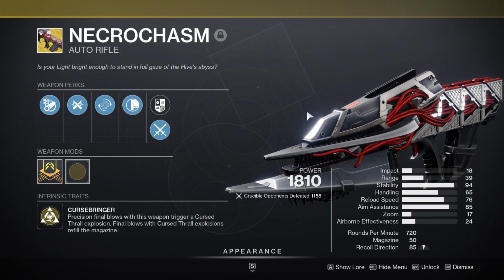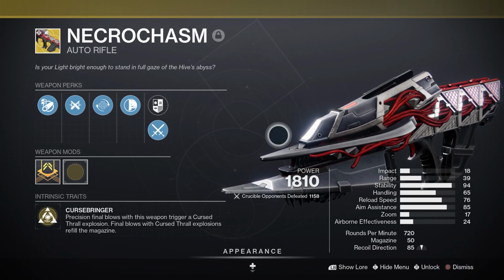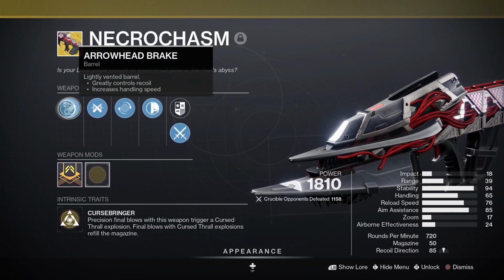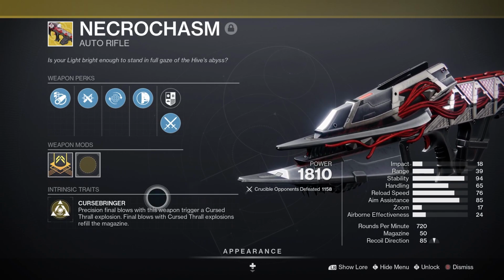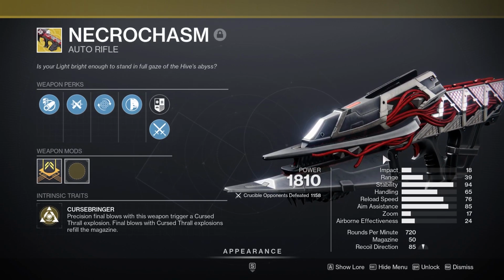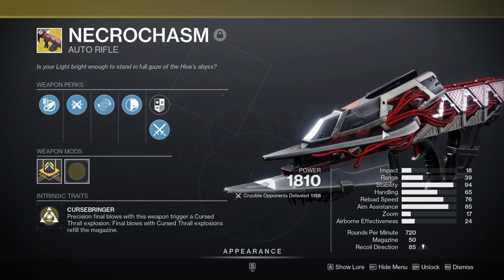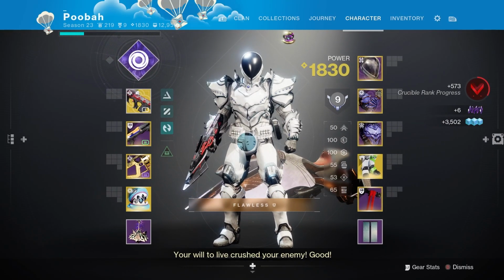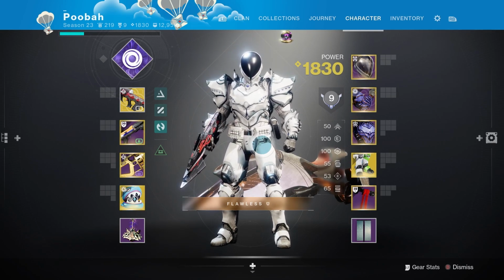Please Get This Exotic Weapon Out of Your Vault - Destiny 2 Exotic Weapon PvP Gameplay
Destiny 2: Necrochasm pvp review and gameplay!
This exotic auto rifle is one of destiny 2 best pvp weapons in 2024. Such a fun weapon and the best auto rifle in destiny 2 pvp today. Hope you enjoy my review and gameplay. Go get a necrochasm from crota's end now!

Timestamps:

0:00 Intro Necrochasm Gameplay
1:30 How to get the Necrochasm 2024
1:45 Necrochasm Perk Review
3:36 Necrochasm Gameplay

-Poobah Parker